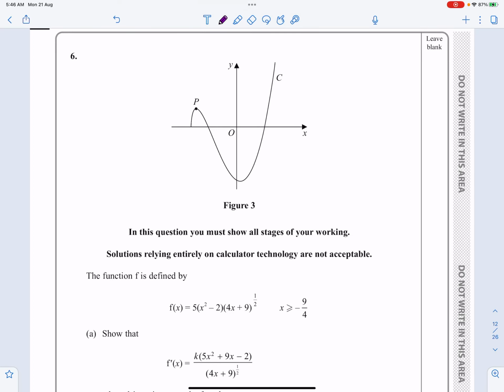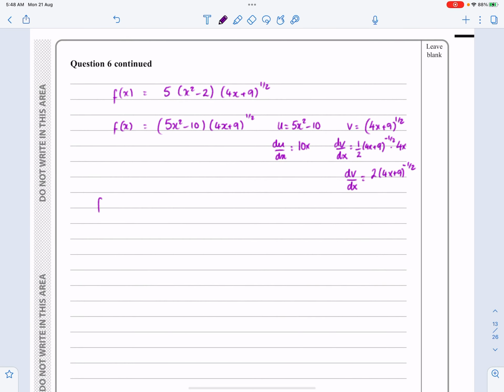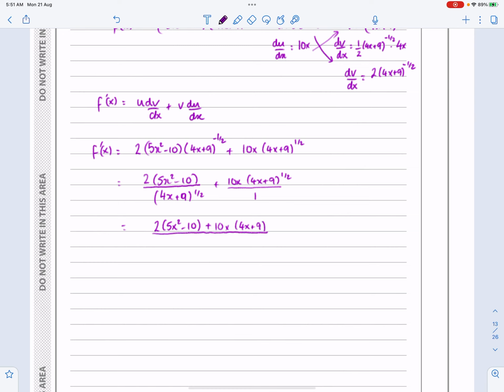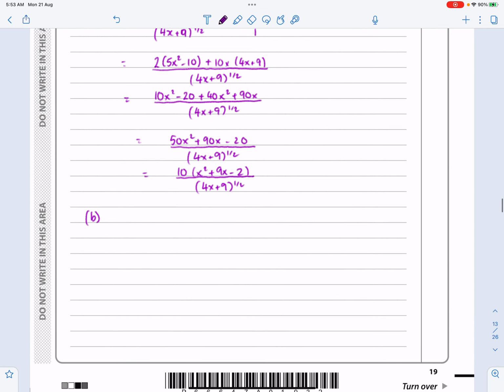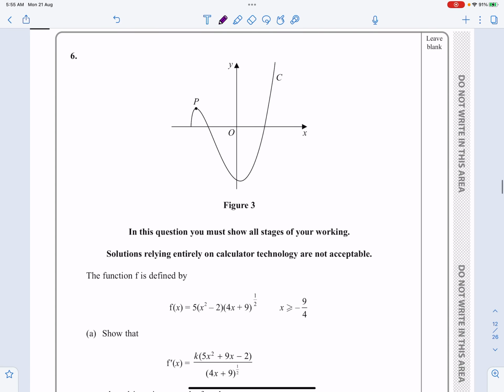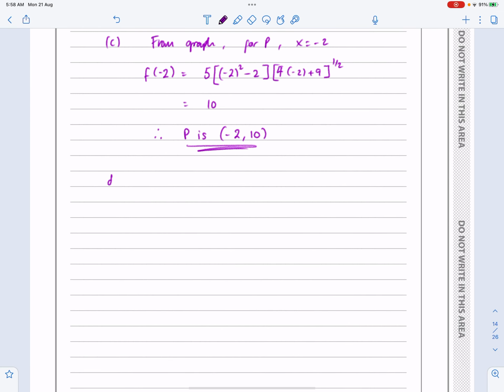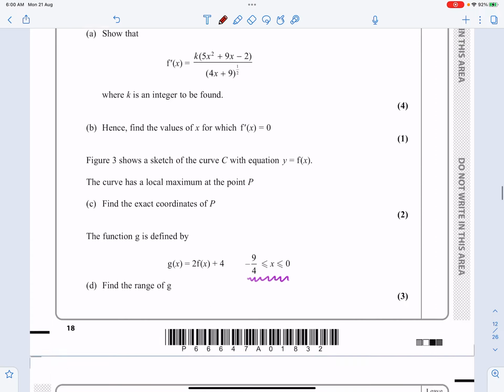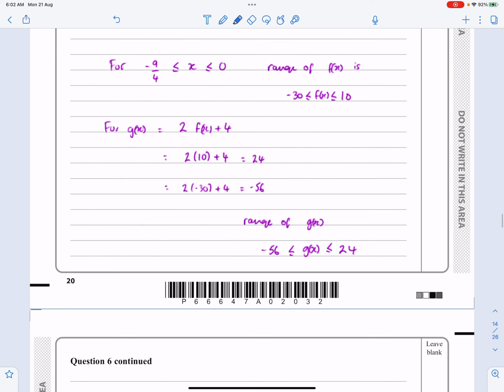IAL, Edexcel, Jun 2022, P3, Q6, Differentiation, Quotient Rule, Pure, Nick Peters, WMA13/01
IAL, Edexcel, Jun 2022, P3, Q6, Differentiation, Quotient Rule, Functions and Graphs, Combining Transformations, Pure, Nick Peters, WMA13/01